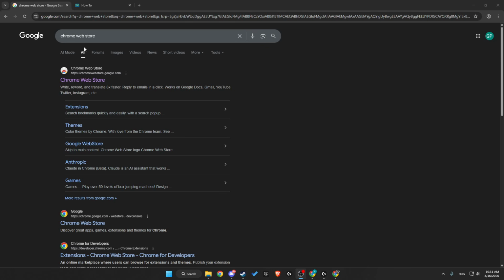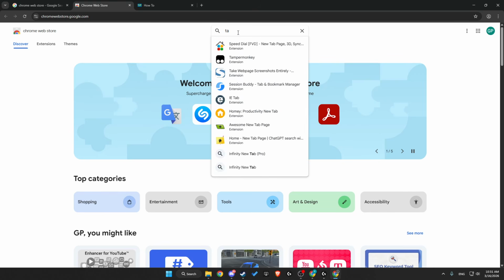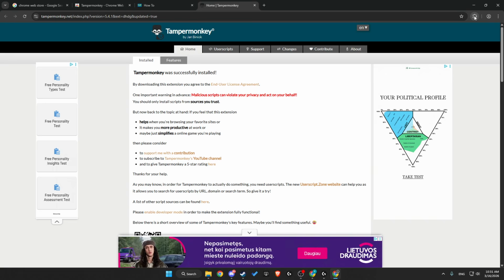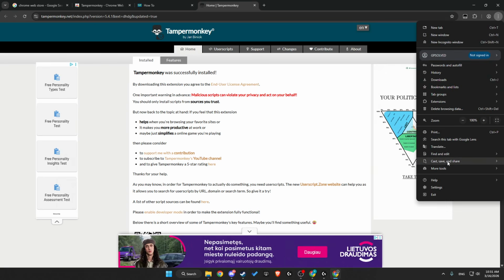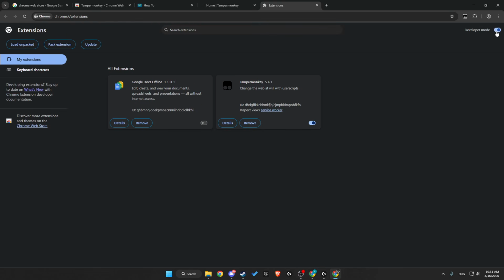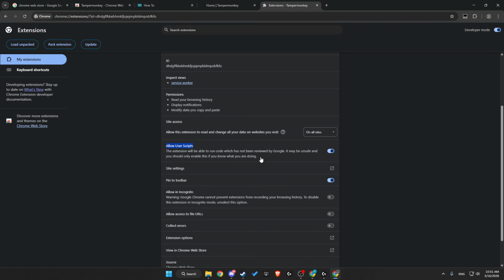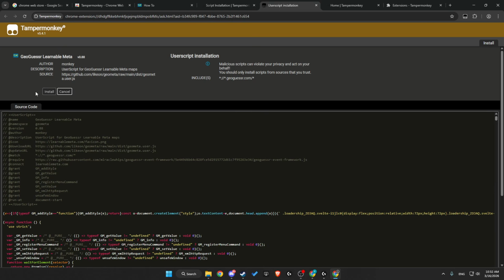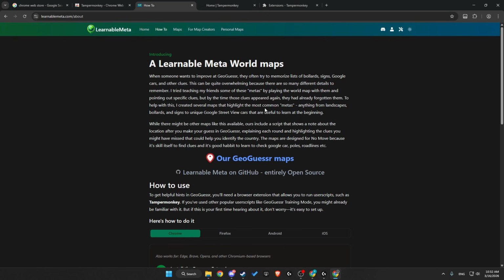How To Install Tampermonkey on Google Chrome - 2026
In this video I will show you How To Install Tampermonkey on Google Chrome. It's really easy and it will take you less than a minute to do it!